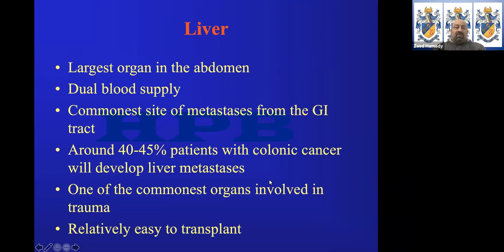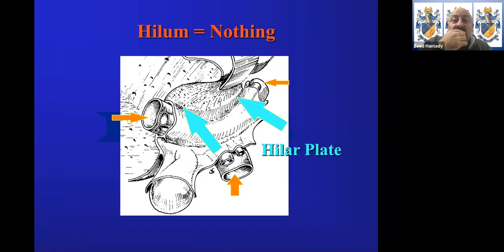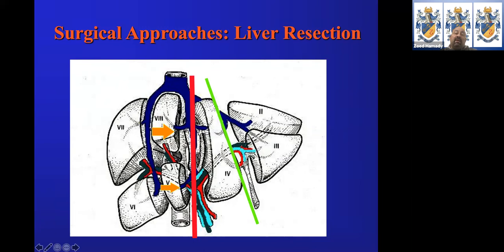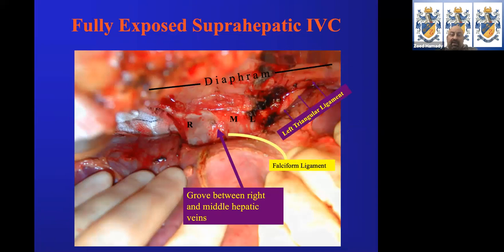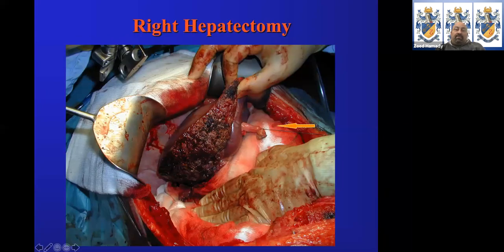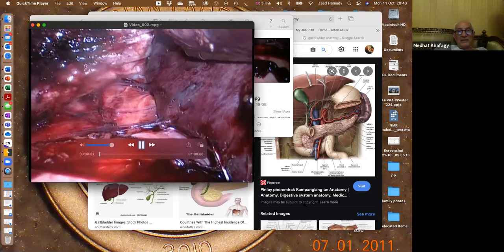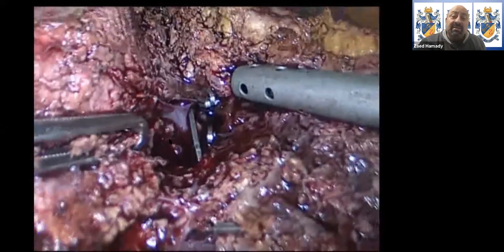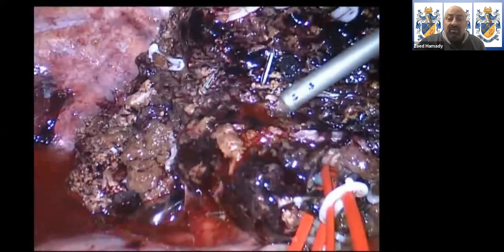Dr. Zaed Hamady - Surgical anatomy in hepatobiliary surgery